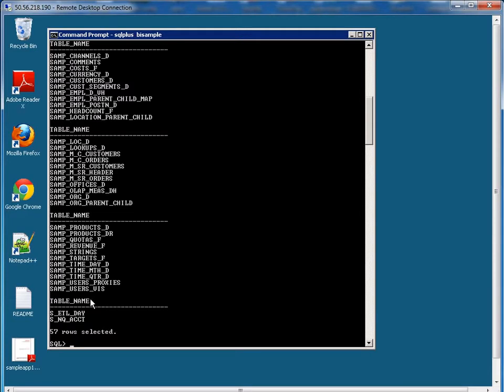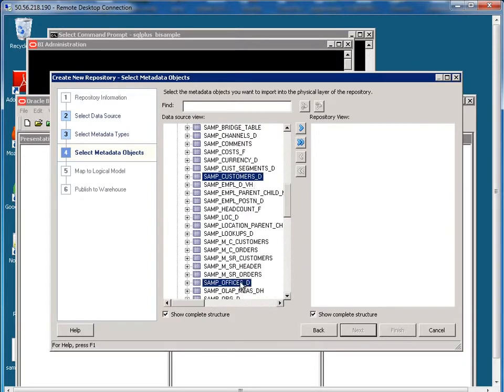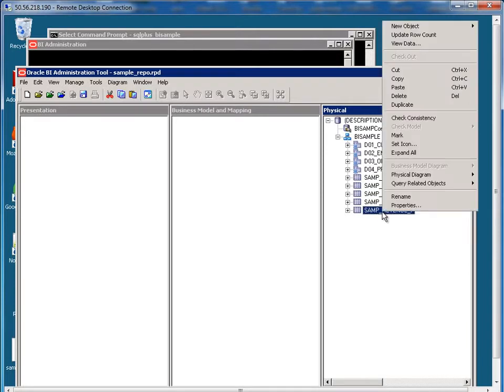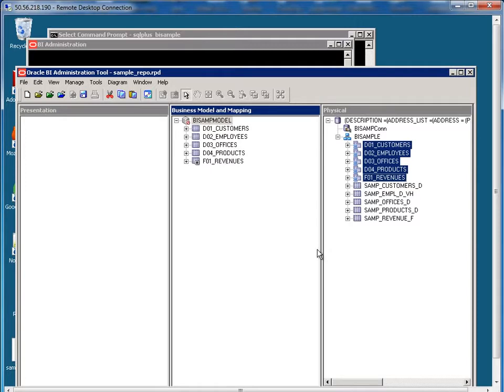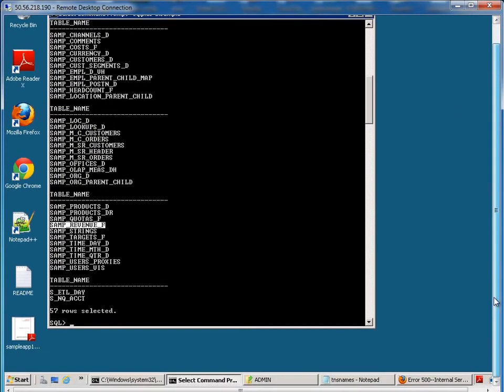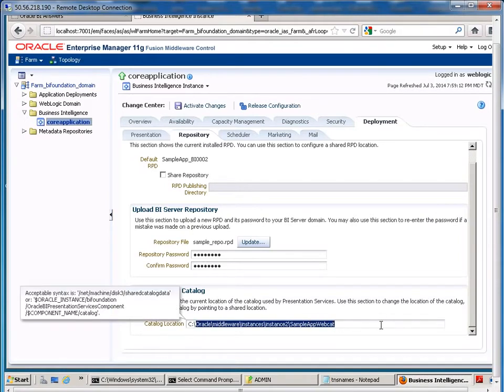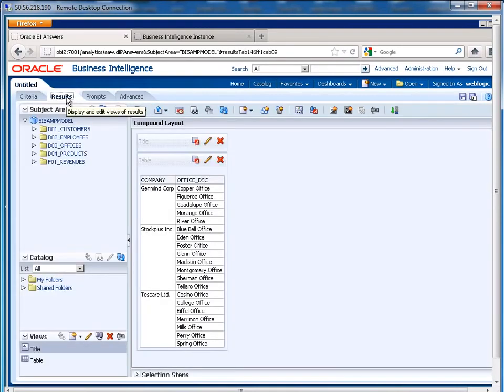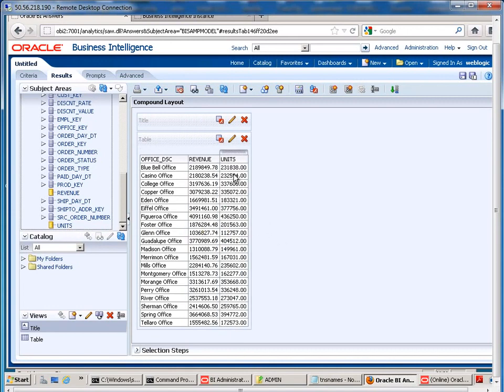Create A Basic OBIEE 11g Repository